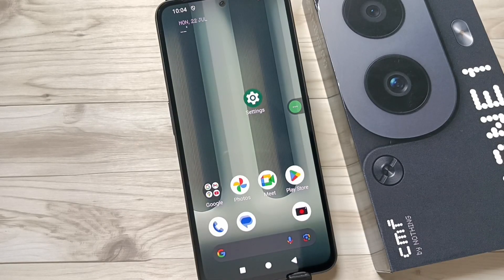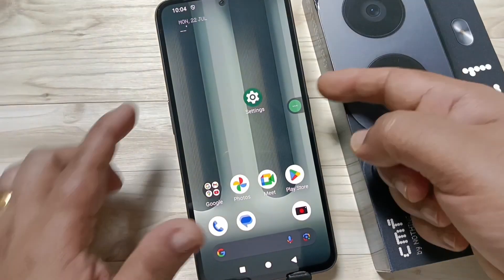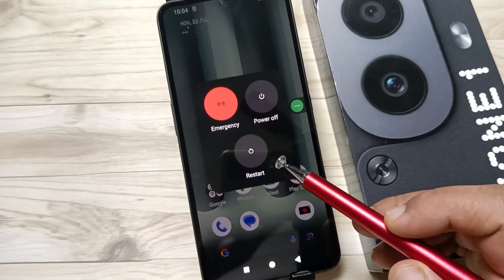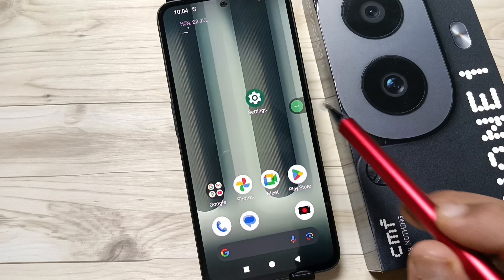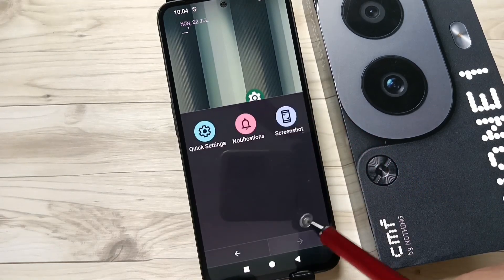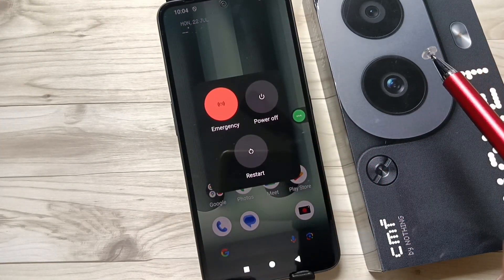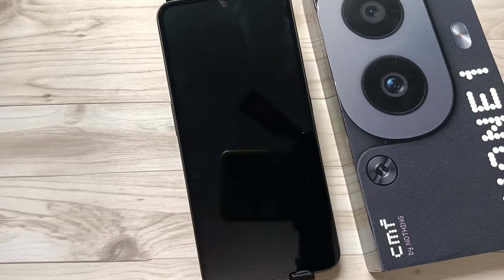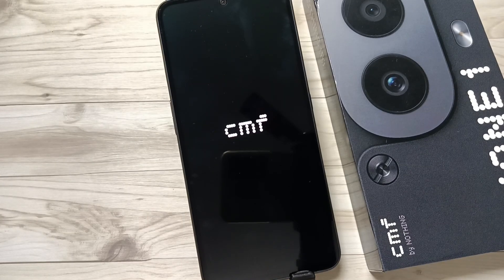Power Button Not Working ? Restart Nothing CMF Phone 1 without Power Button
Hi friends this video shows you that " Power Button Not Working ? Restart Nothing CMF Phone 1 without Power Button "